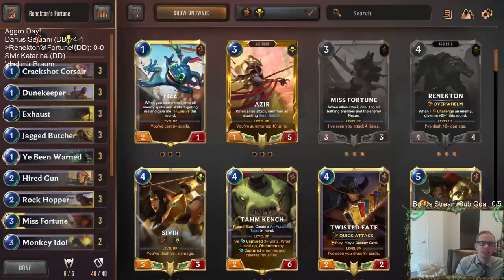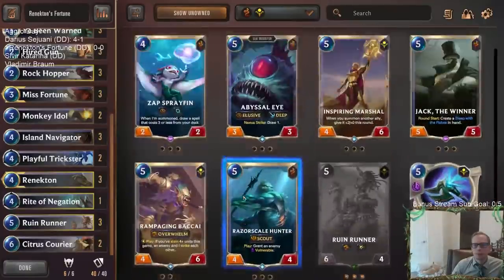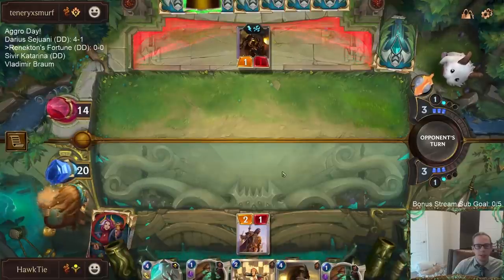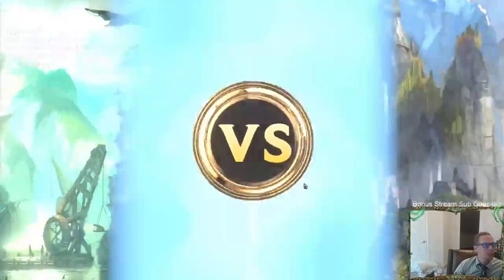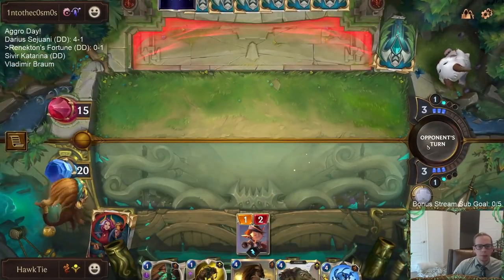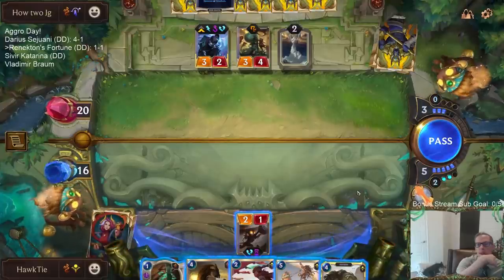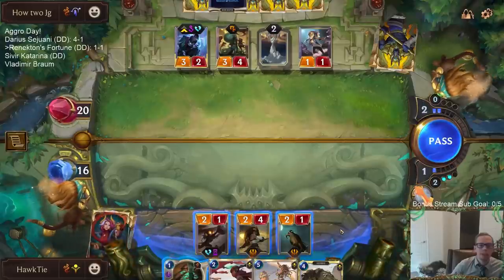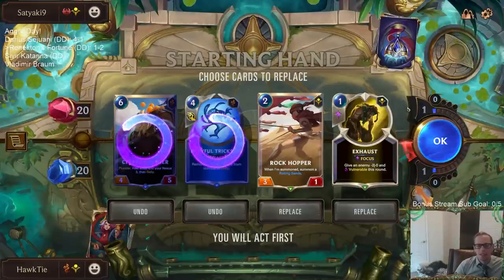Renekton's Fortune: Vulnerable regions unite | Legends of Runeterra LoR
Legends of Runeterra Ranked deck: Renekton's Fortune
Code:
CEBAMAQGAECRMOR4HYCQIBY2EYWTOQYBAMBAMEJCGMAQCBAHHM
Champions: Miss Fortune, Renekton
Regions: Bilgewater, Shurima